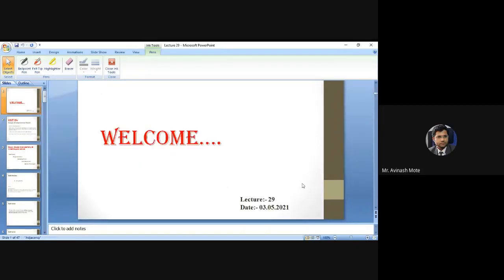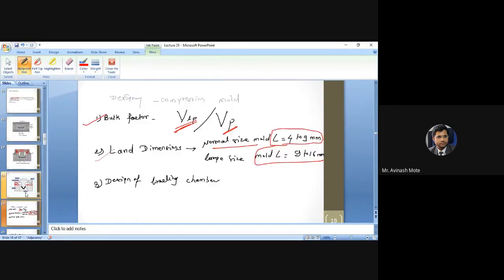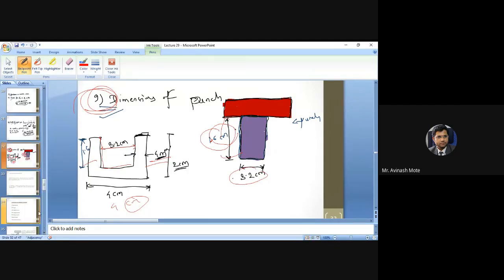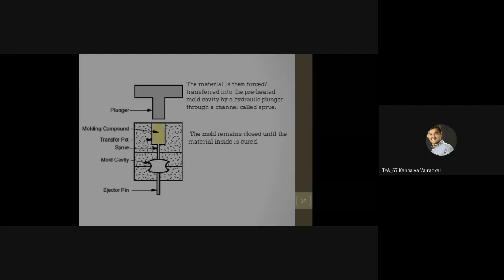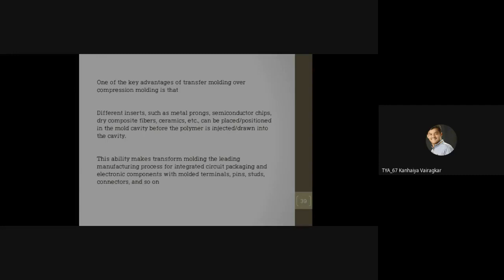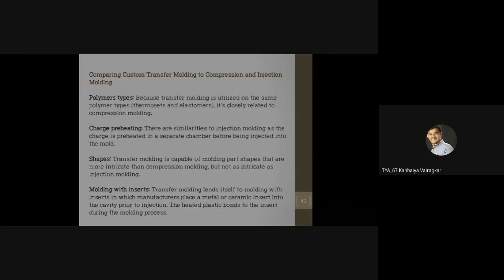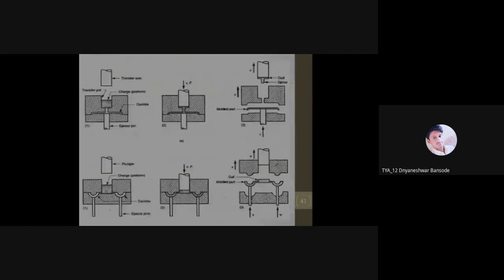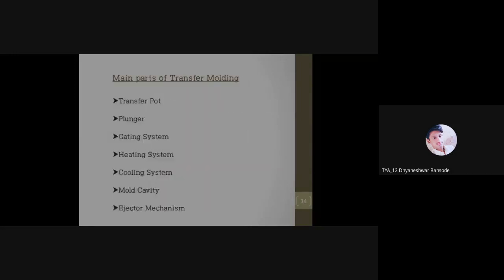Lecture 29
technology of Transfer Mold